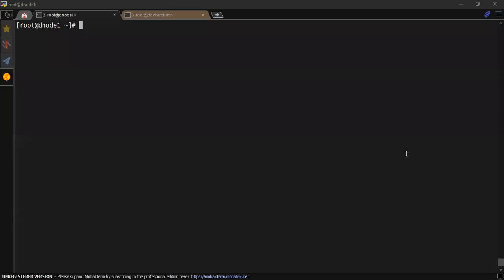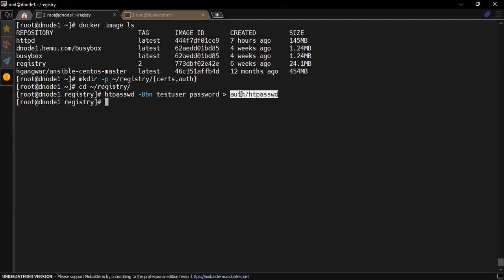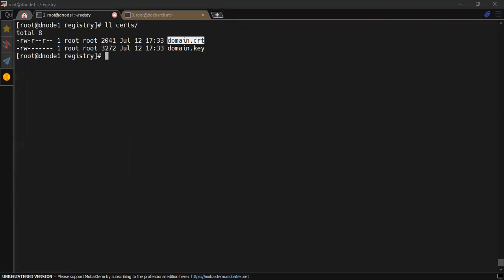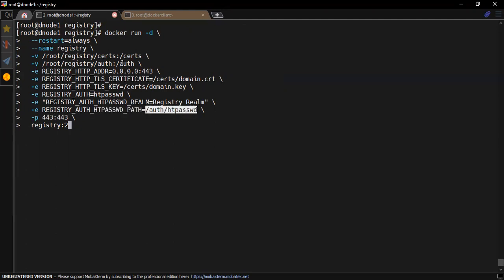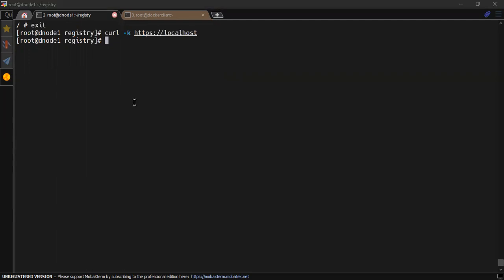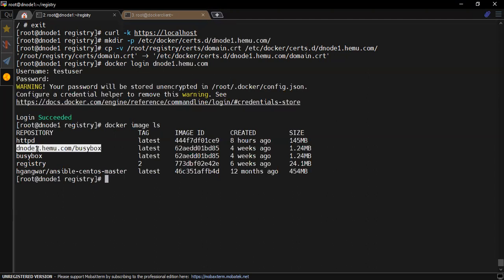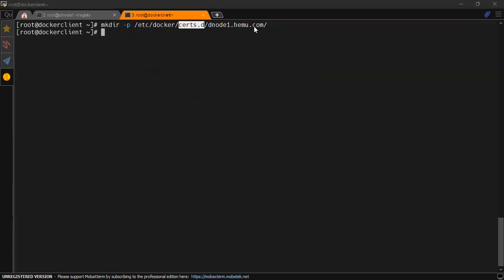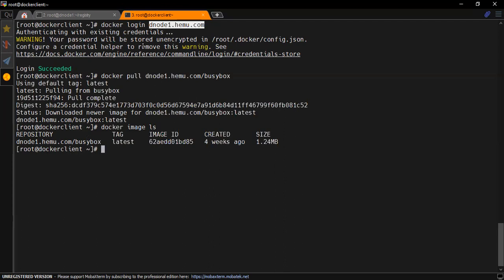Docker Securing Private Registry with TLS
This section will help you with securing the Private Registry with TLS so that it can cater / feed with updates from other nodes as well.